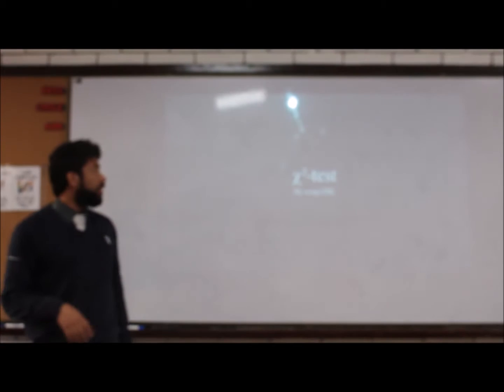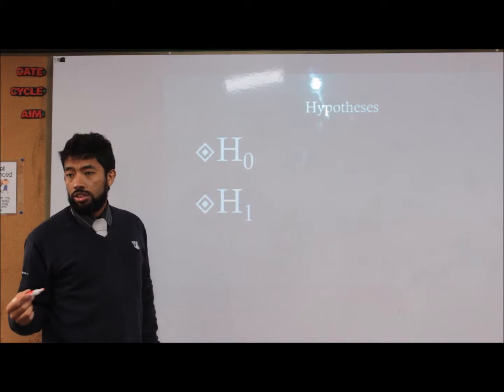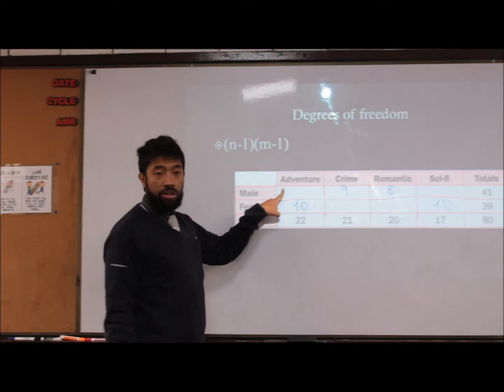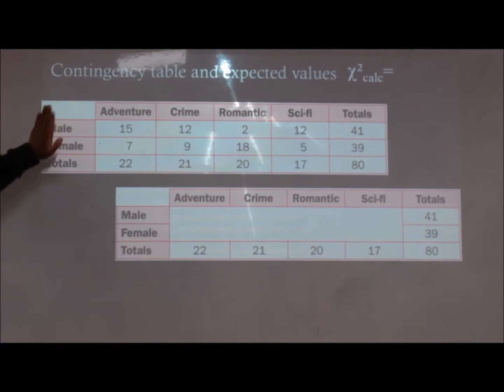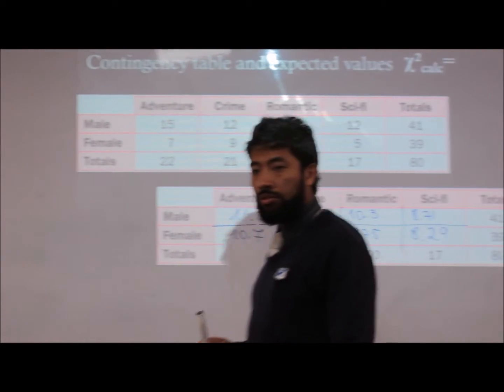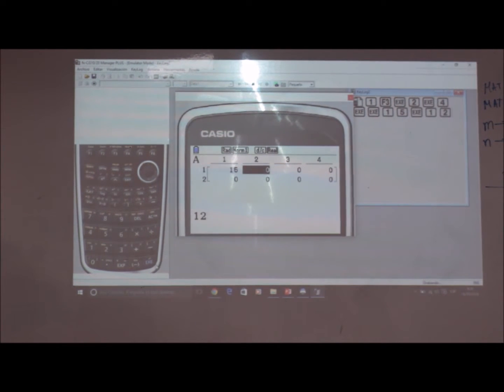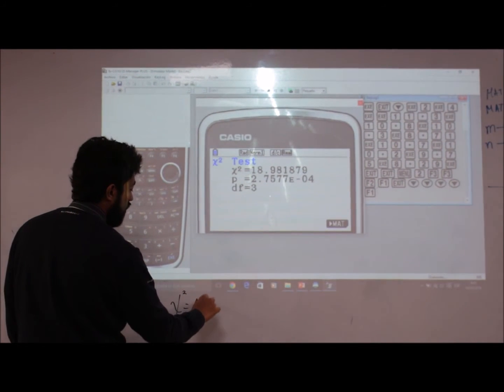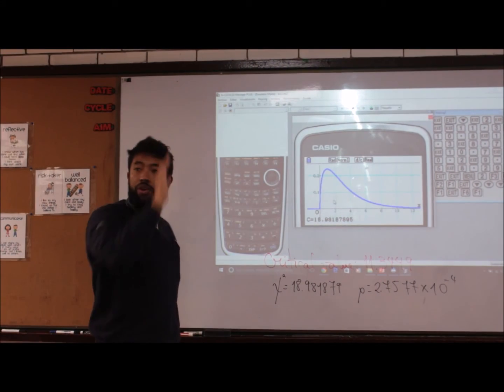Chi-squared test by using GDC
Null Hypothesis (H0) is INDEPENDENT, and alternative (H1) is DEPENDENT. Please take this into account while watching the video.

In this lecture, a chi-squared test is performed. Chi-square test is used to determine independence between variables. It has a substantial use in Biology.

The exercise will be developed by using GDC. This may be useful to prepare examination (Paper 1).

Mathematical Studies, year 1, Inferential Statistics. DP program.

The exercise used in this video was taken from "Mathematical Studies Standard Level, Oxford, ISBN 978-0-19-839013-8"